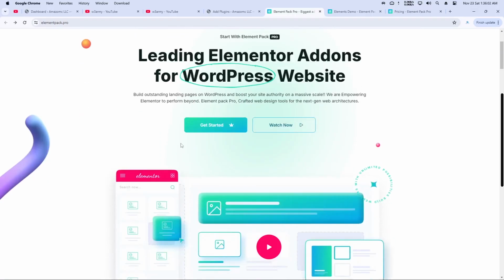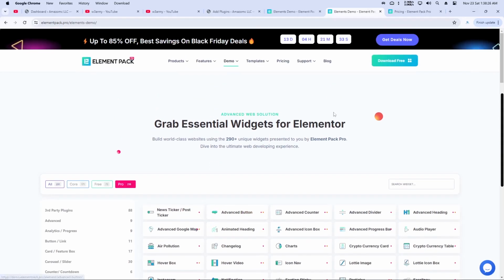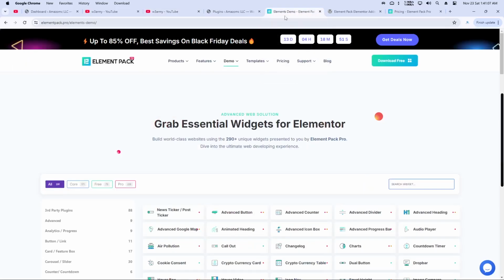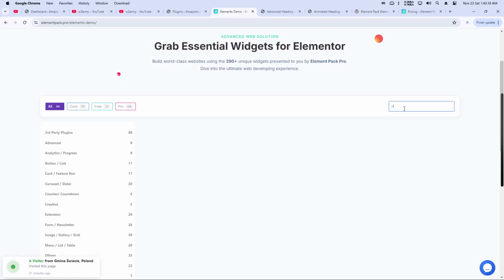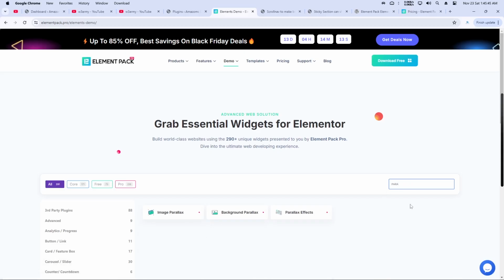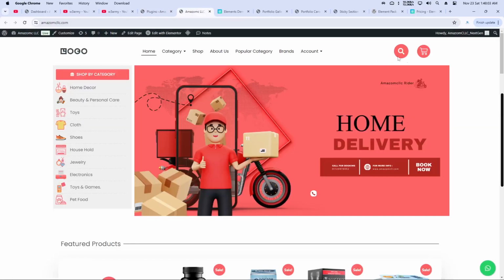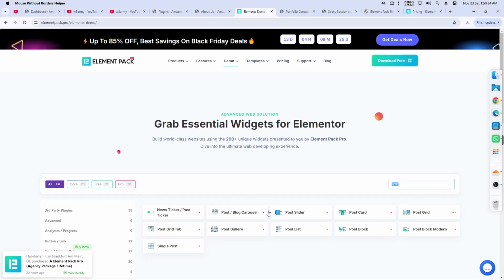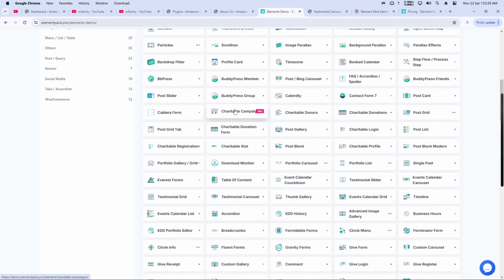WHAT is Element Pack Pro REALLY Capable Of?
Are you wondering what Element Pack Pro can do for you? This video reveals the incredible features and capabilities of Element Pack Pro, the ultimate plugin for Elementor users. From advanced layout and design options to enhanced functionality and customization possibilities, we'll dive deep into what Element Pack Pro can REALLY do for you. Whether you're a web designer, developer, or entrepreneur, this video is a must-watch to unlock the full potential of Elementor and take your website to the next level. Get ready to discover the power of Element Pack Pro!